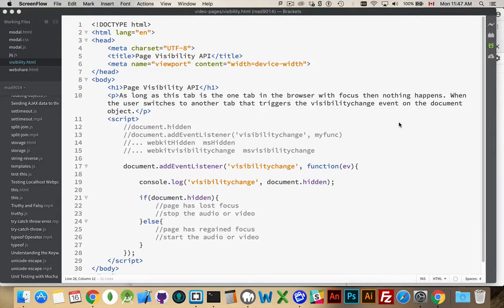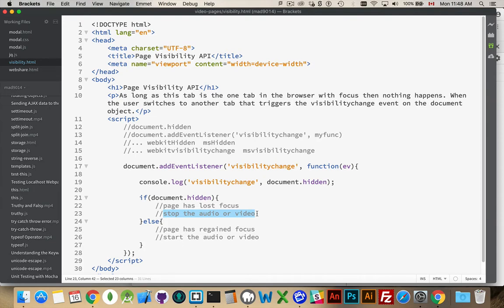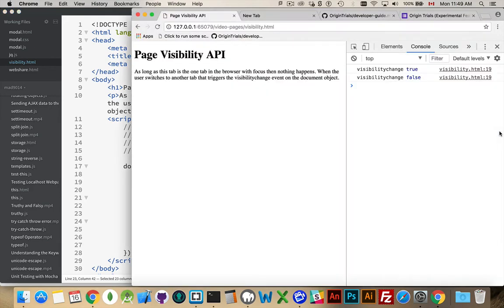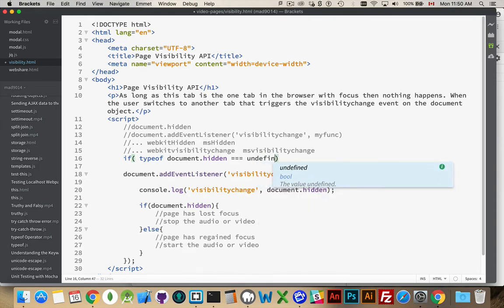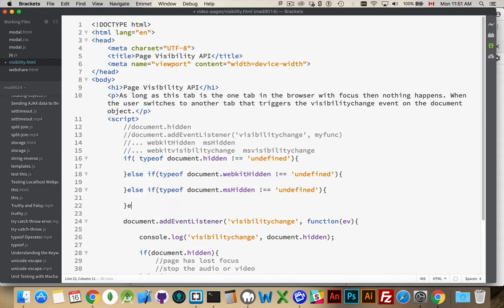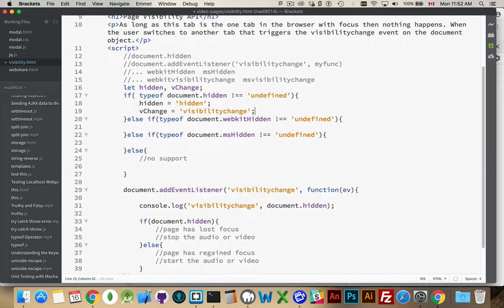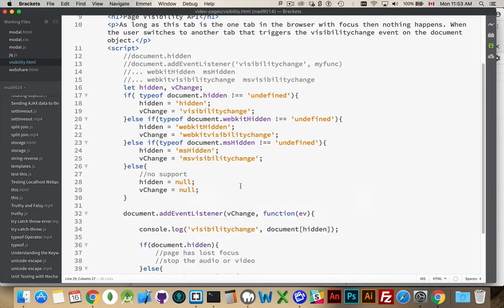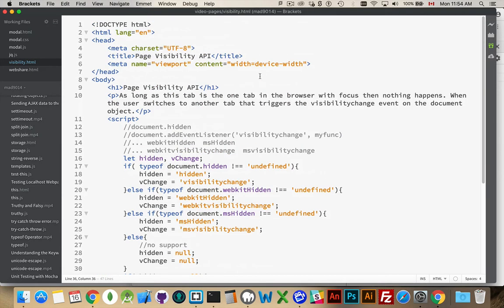Page Visibility API (Active Tab Tracking)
Ever wanted to track whether or not a user is still looking at your web page and not another tab in their browse?
The HTML5 Page Visibility API is how we can do this.